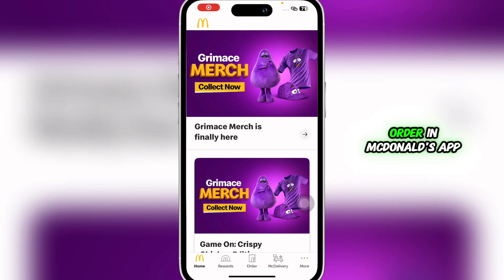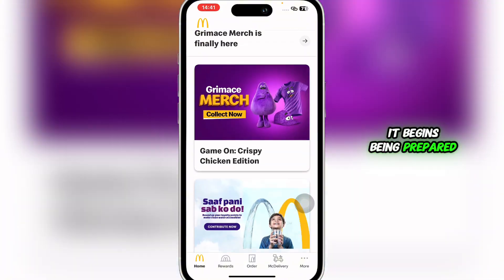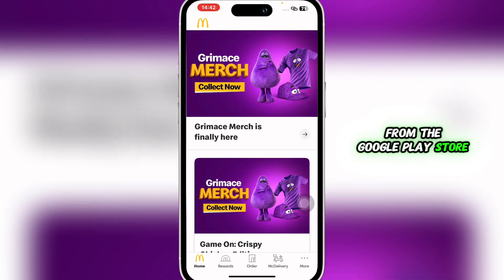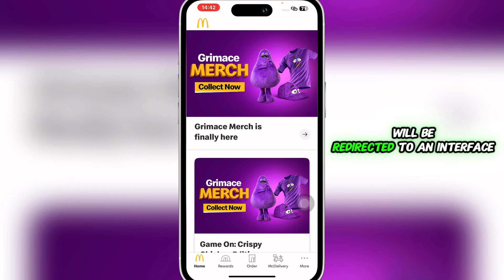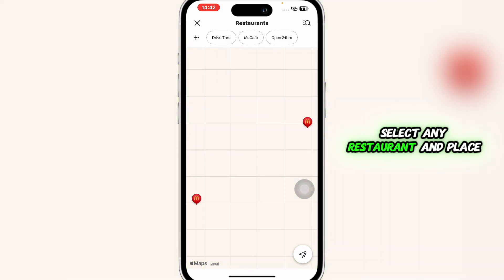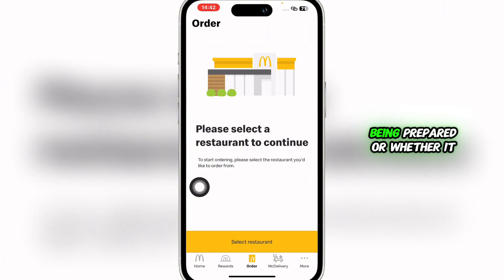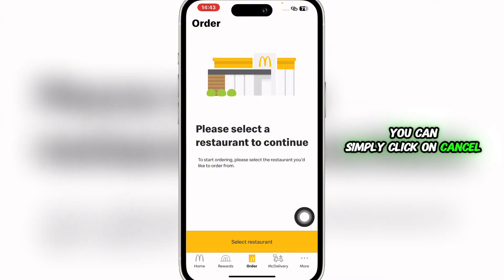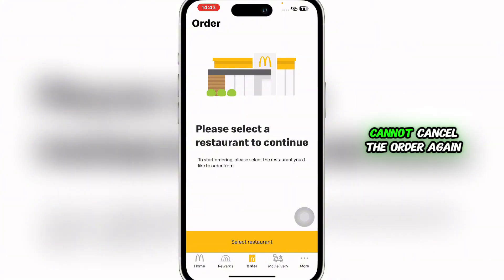How to Cancel a Mobile Order in the McDonald’s App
How to Cancel Your Mobile Order in the McDonald’s App

Learn how to cancel a mobile order in the McDonald’s app quickly and easily. This step-by-step guide shows you exactly where to find your active orders, how to cancel before pickup or payment is processed, and what to expect with refunds. Perfect for avoiding mistakes, changing your mind, or fixing incorrect McDonald’s app orders for drive-thru, curbside pickup, or in-store collection.